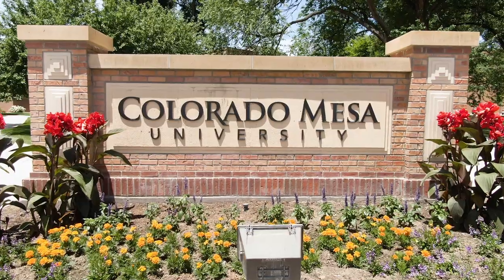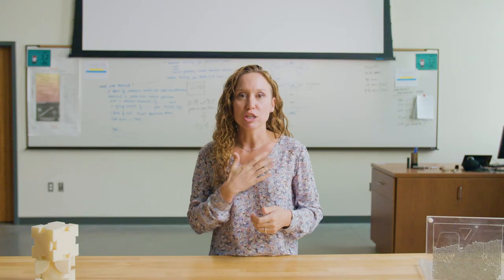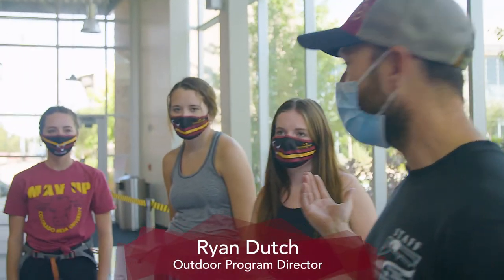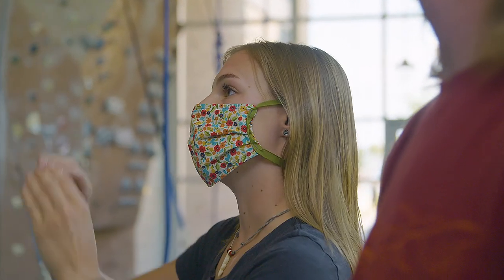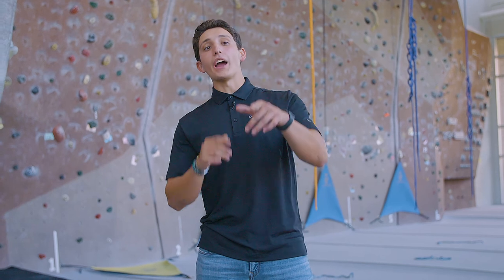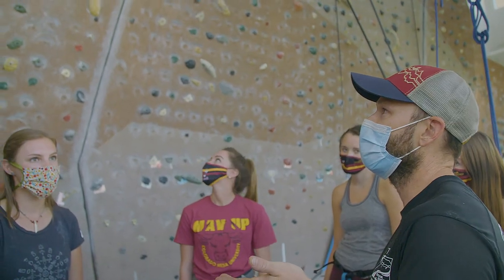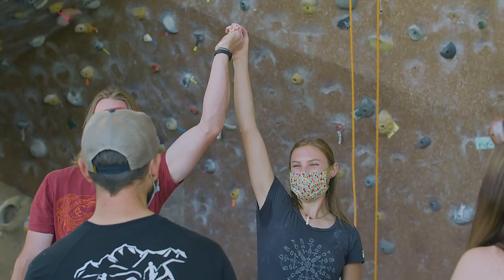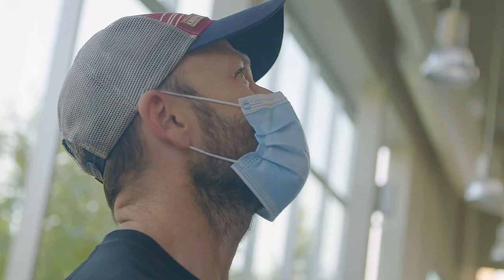Maverick Challenge: Climbing | Colorado Mesa University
Watch CMU students race to the top of a rock wall while they are judged on time, technical proficiency and the creativity of their route.